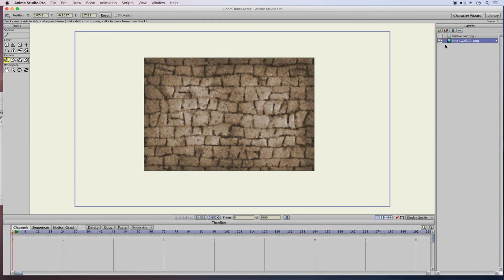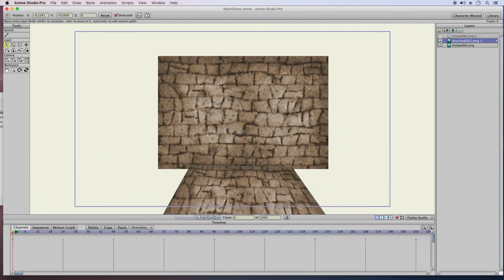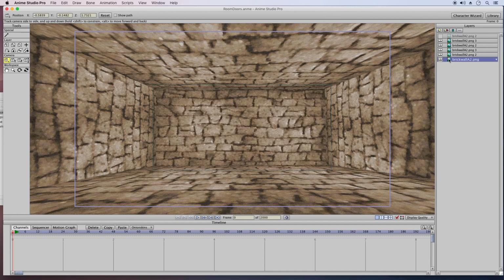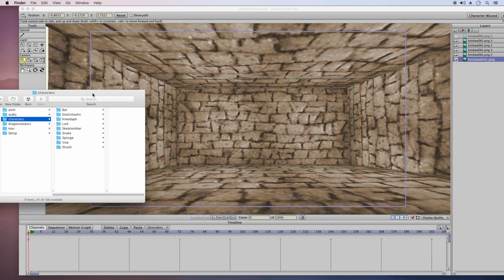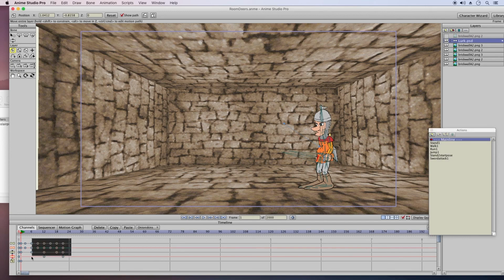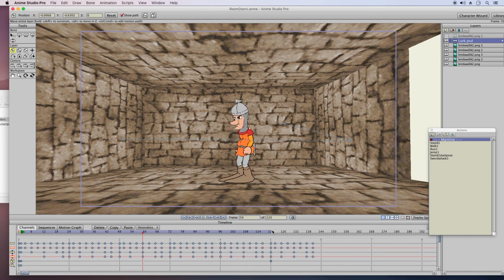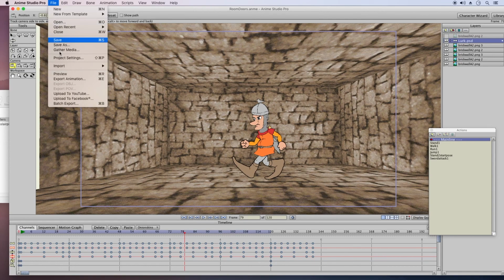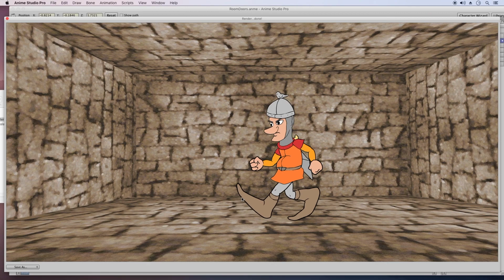Dragon's Lair Spoof of Lurk Walk Cycle Test in Scaled Room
Dragon's Lair Spoof of Lurk Walk Cycle Test in Scaled Room. This is a demonstration of how to make a room look like it has parallax scrolling where the foreground moves faster than the background image while using Anime Studio Pro 8.